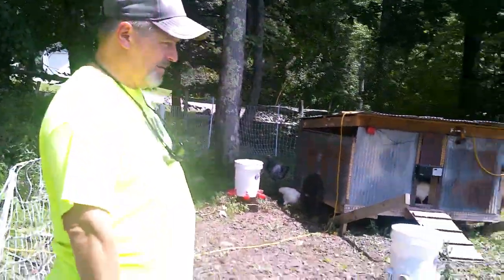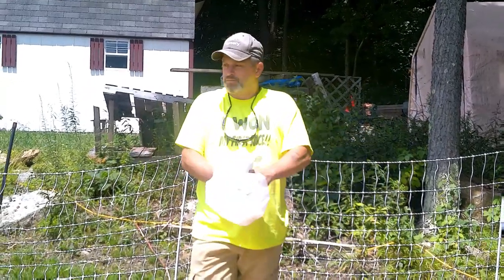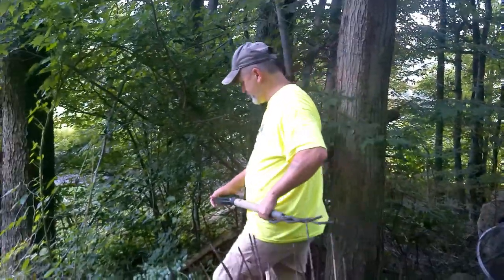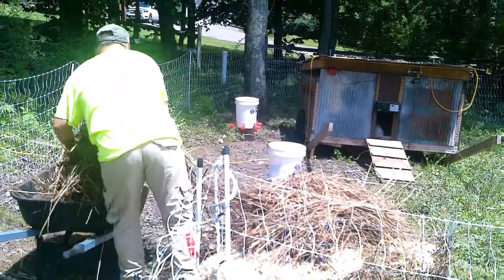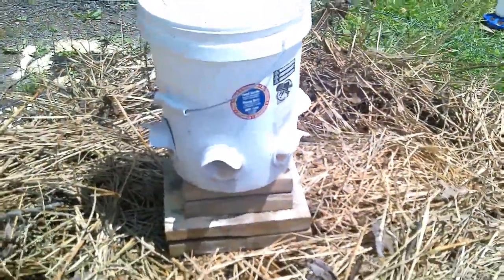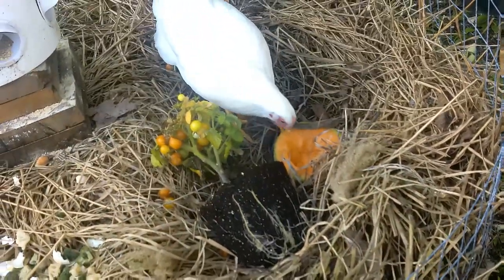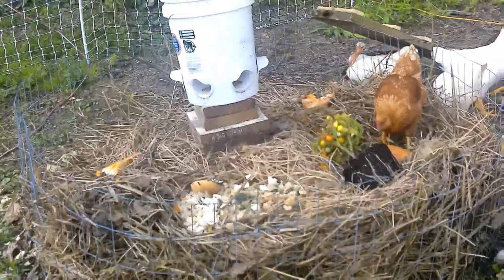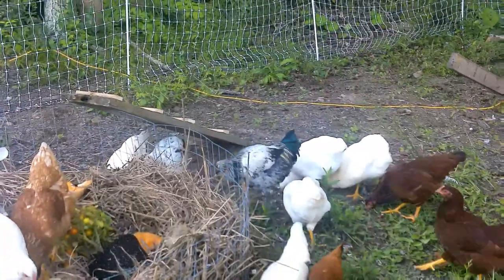Worlds best Chicken Compost System!!!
Just a short little video about compost and Chickens, I’m trying to do like Billy from Perma pasture farms and make lots of compost with our chickens. The way I see it they have 3 jobs on the homestead
1. Eggs
2. Bugs
3. Compost
And that is all these birds need to do.

 Thanks for your support and don’t forget we still have some seeds.

Asparagus seeds are $2.99 for 5 grams plus $.99 shipping and handling

Sunflower seeds are $3.99 for 7 grams plus $.99 shipping and handling

We are a small-scale nursery/farm.

We want to thank everyone for all their support, we enjoy making these videos and hopefully we help at least one person every time they watch.